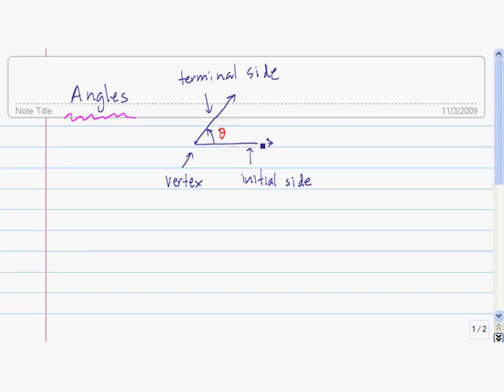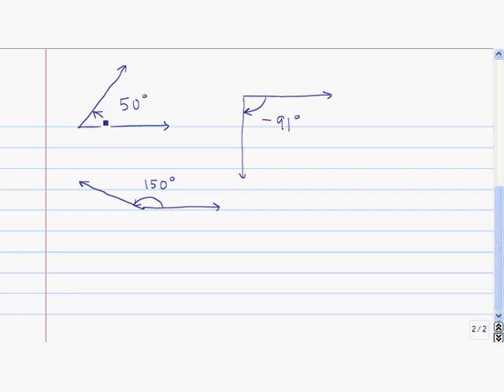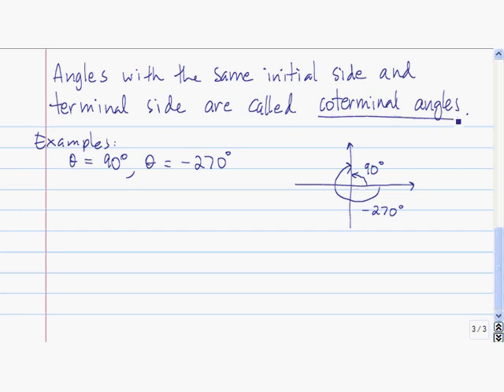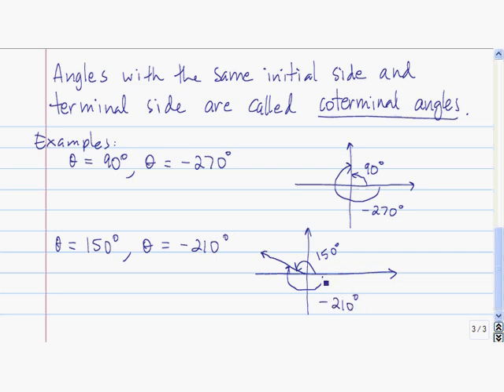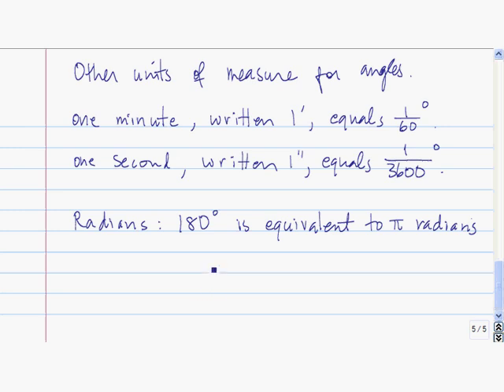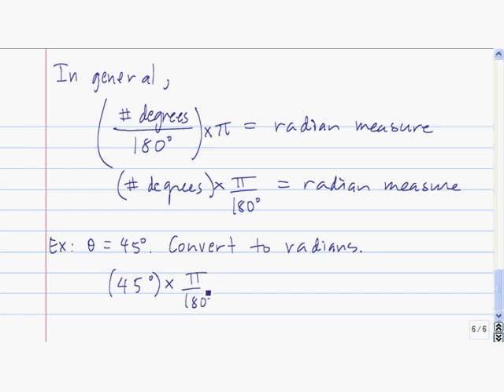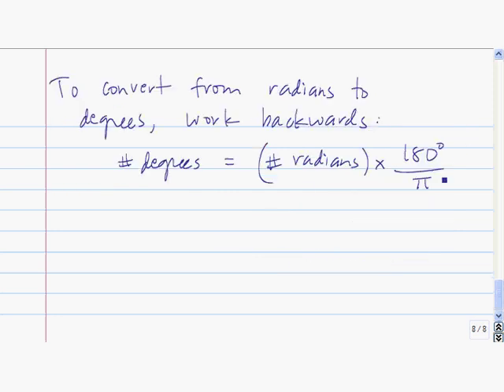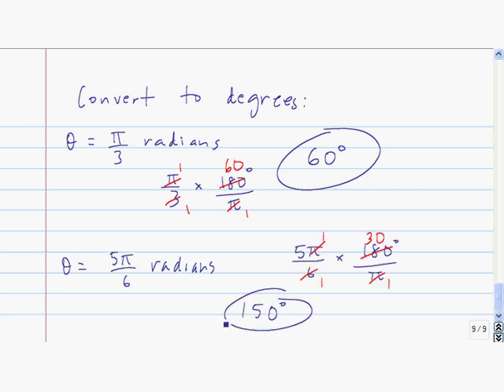Angles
A discussion of angles and the radian unit of measure.